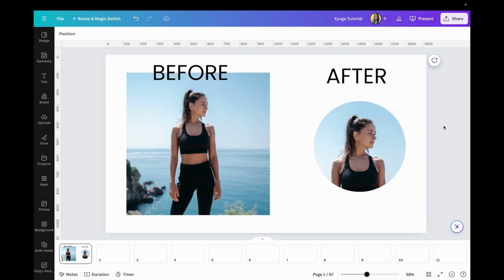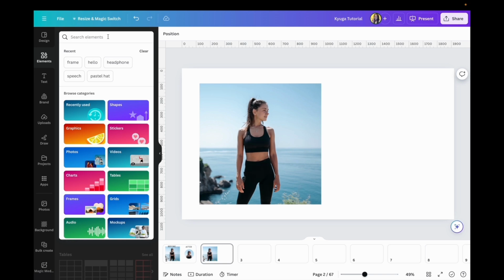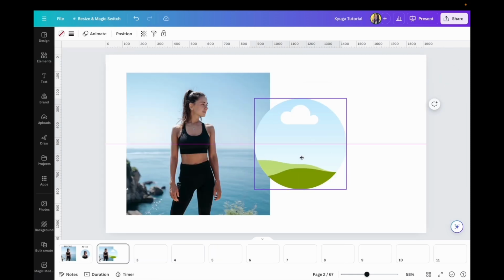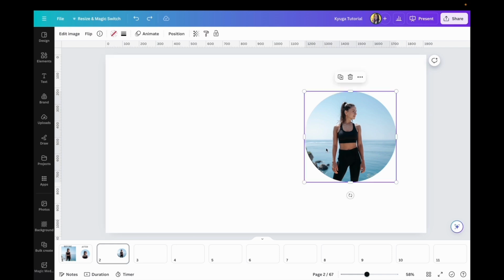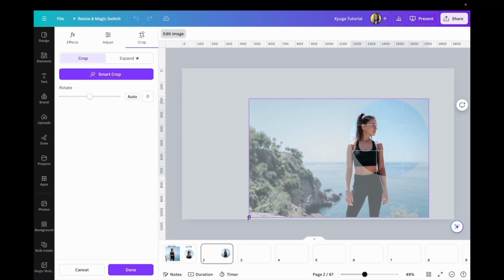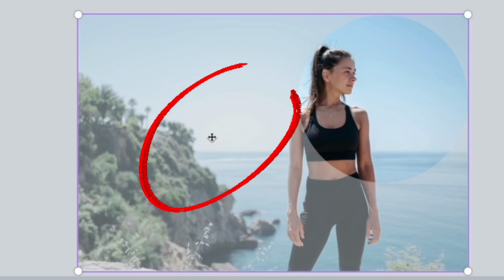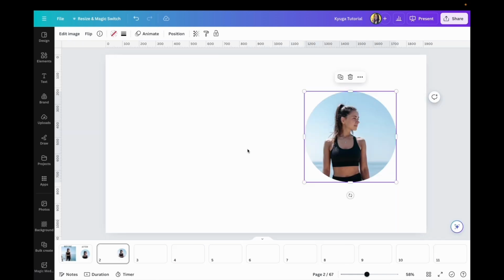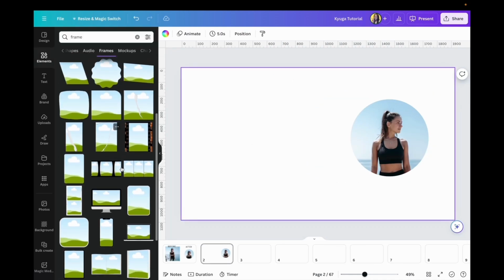How to create a circular image on Canva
Watch this Canva tutorial to learn to create a circular image on Canva, perfect for avatars/profile images.